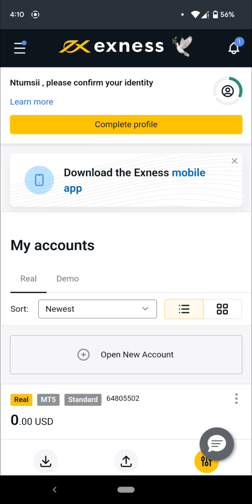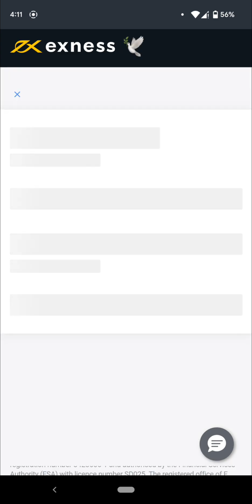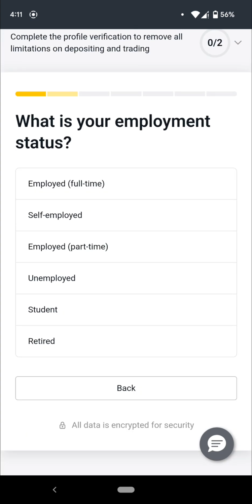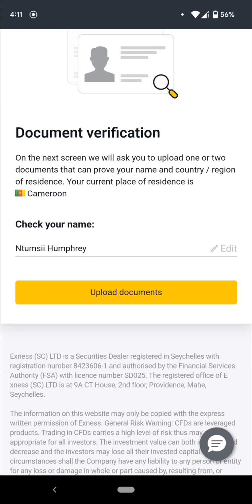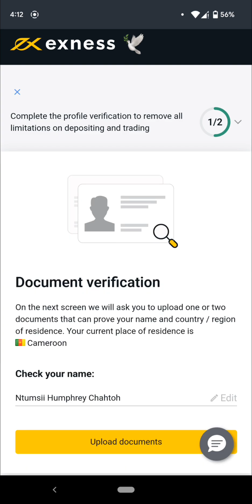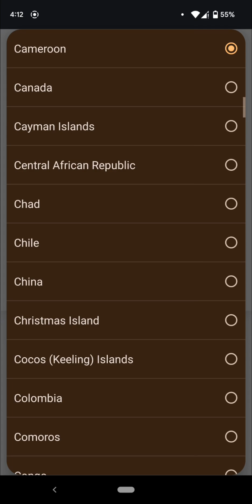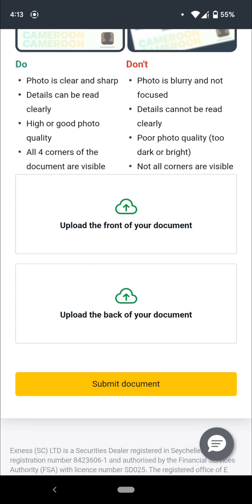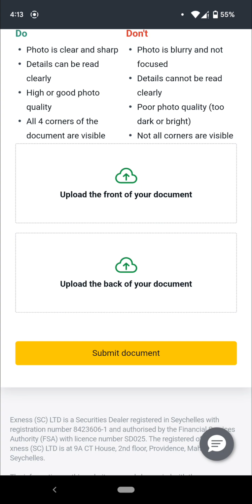Exness Verification Made Easy: Step-by-Step Guide to Verify Your ID & Proof of Residence✅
NEED A PROOF OF RESIDENCE DOCUMENT?? Message Easy FX on WhatsApp. let's sort it out

Hello beautiful people. So by now you should have already created your exness account, verify your email, phone and personal information.

After doing all that, you'll be expected to do a KYC( KNOW YOUR CUSTOMER) verification where you'll have to upload a valid photo of your 🆔 (front and back). You'll also have to verify your address. The information entered while creating your account should be the same as the information contained in your verification documents.

You also have to make sure your address is clearly stated and written in full. For proof of residence, you can use your ID, passport, driver's license, a Bill and a residence permit.

If you haven't registered for an account with Exness yet. Make sure to tap on the link below and do that

Do you want to learn more about FOREX, join my amazing community on Telegram where I'm going to be guiding you and providing you with high-value content on FOREX.

Exness
Exness review
Exness broker
Exness hidden benefits
Exness trading
Exness forex broker
Exness dollar account
Exness swap free account
Exness negative balance protection
Exness trading platform
Exness account types
Exness forex review
Exness trading benefits
best forex broker Exness
forex trading with Exness
is Exness legit
how to trade with Exness